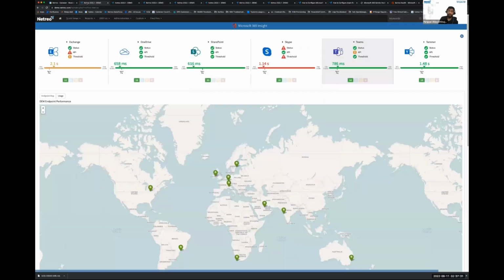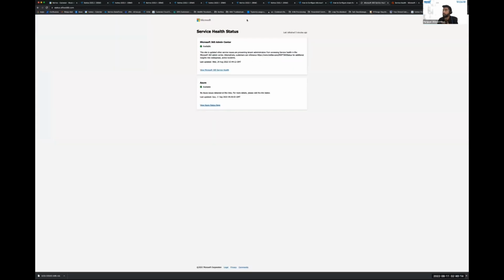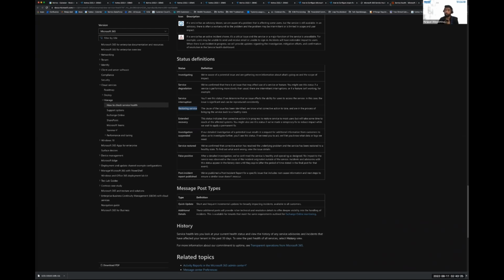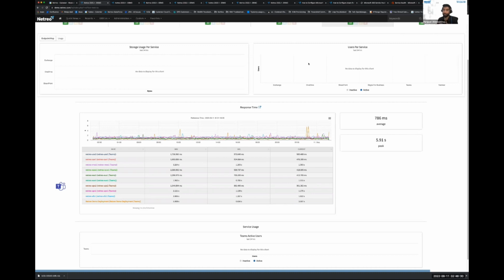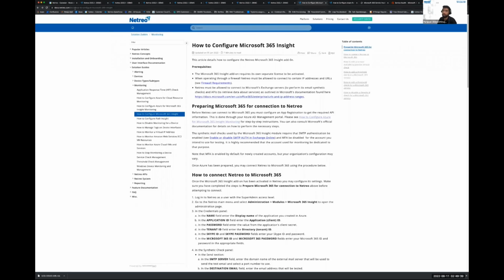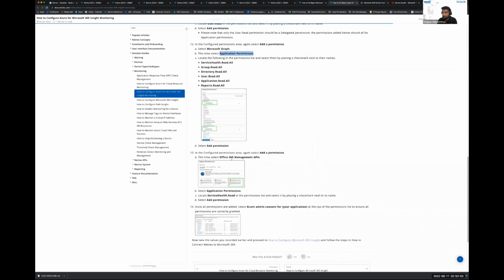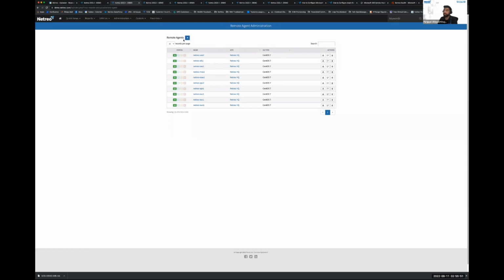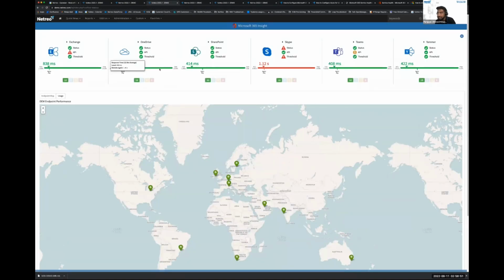NUGGET 2023 - Keeping Your Microsoft 365 Estate In-Check with Netreo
Native monitoring tools for Microsoft 365 never seem to give you the detail you need. That’s why the Netreo full-stack IT monitoring solution features the Microsoft 365 Insight module. In this session, Senior Implementation Engineer Furquan Khaja explains how to configure and utilize Netreo for monitoring the entire Microsoft 365 Service Stack, including dashboards, reports, Alert service states and best practice around leveraging the Microsoft 365 Insight module in Netreo.